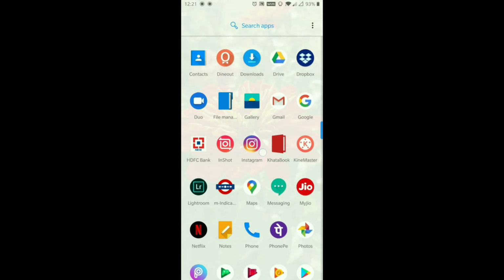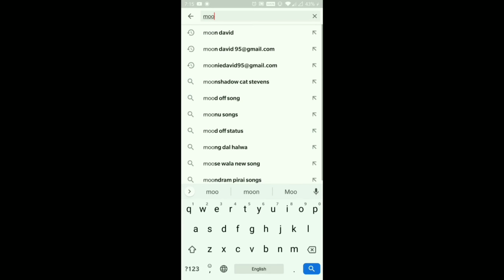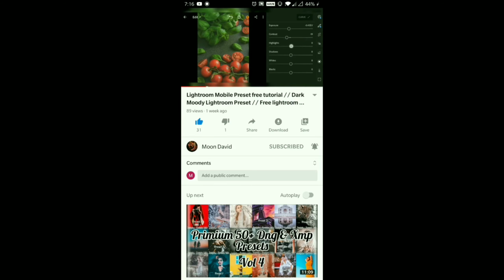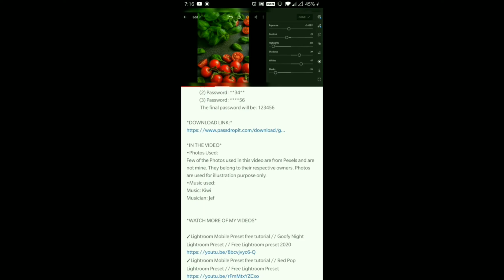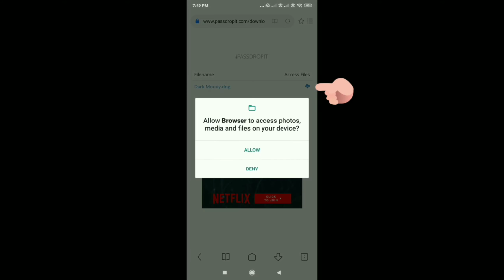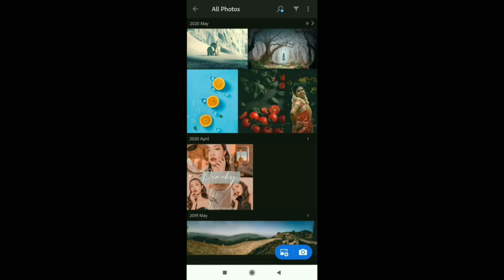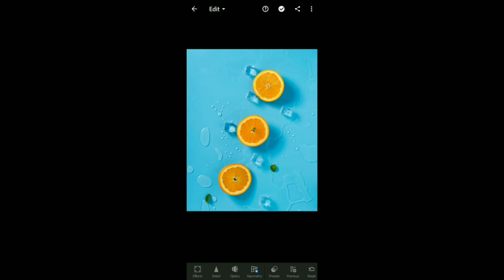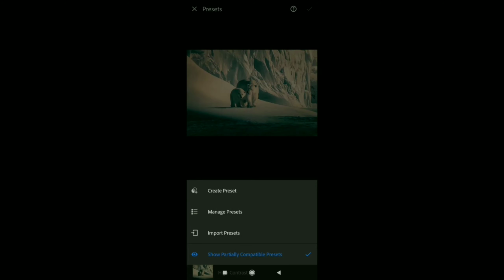How to Download And Use Lightroom Presets | How to install DNG file | DNG Preset download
In This Video I will Teach you How to Download And apply Presets in Lightroom.